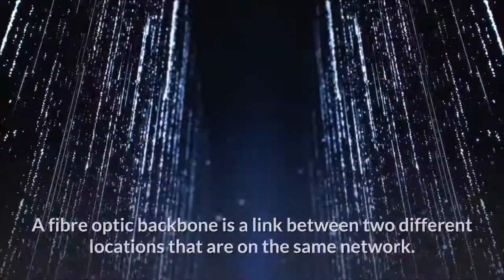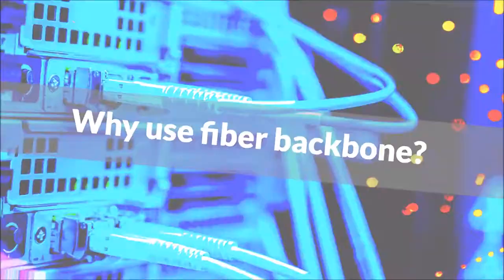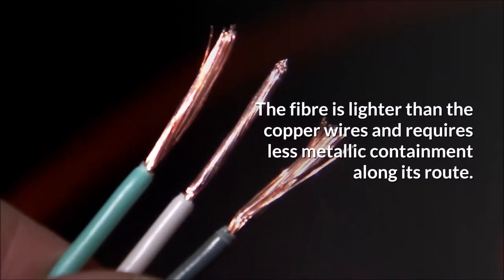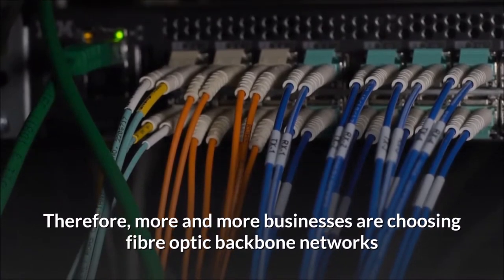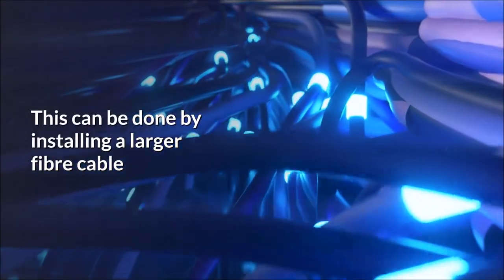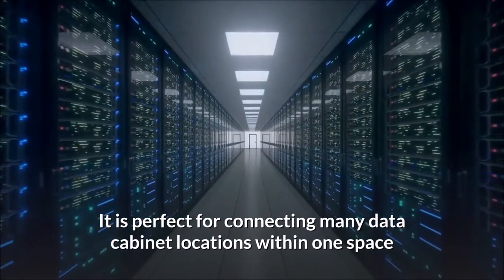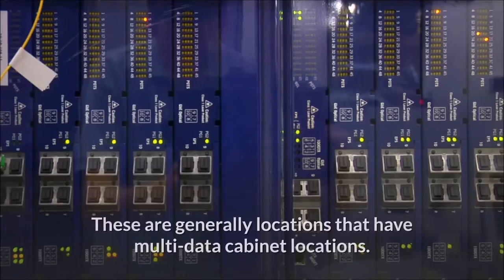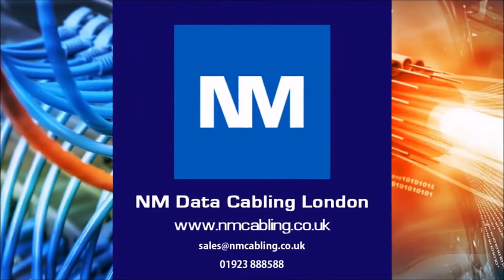What is a Fiber Backbone Cabling? (Fibre optic backbone)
What is a Fiber Backbone Cabling?
A fibre optic backbone is a link between two different locations that are on the same network. However, what is a fiber backbone and where is it used.
The following are examples where a fibre optic cable could link together two separate locations
1. Linking the main comms room to cabinets on different floors of the same building
2. Linking the main data cabinet to a smaller zone sub-cabinet (i.e a warehouse or reception)
3. When there are two buildings of the same tenant to connect
4. Linking cabinets on the same floor that are in place to keep the localised data cabling links under 90m in distance
Why use fiber backbone?
The main benefit of optical fiber backbone is that it is the most effective means of transmitting data.
Fiber can cover the greatest distances with the most bandwidth for most means of communication. Fiber bandwidth and distance ability mean less cable, fewer repeaters, less power, and less maintenance. For example, 24 links between locations can easily be enclosed in a single fibre optic cable
In addition, the fiber is not affected by electromagnetic radiation interference. Therefore, it makes it possible to transmit information and data with less noise and less disturbance. The fiber is lighter than the copper wires and requires less metallic containment along its route. These advantages open the door to many other benefits that make optical fiber the most logical choice in data transmission. As a result of these benefits, fiber has become a means of transportation for virtually all data, voice, and video communications.
Consistency and durability
Fiber-optic wiring is generally more expensive than copper for single links. This is due to the added requirements of active transmission and receiver hardware. However, it becomes increasingly more cost-effective as additional links are required along the same route
Therefore, more and more businesses are choosing fiber optic backbone networks because of their consistency and durability. If a company wants to link separate services like phone, CCTV, AV, Access Control, and internet connection, fiber is a better option. Copper cabling would require a link per service. However, fibre is all done in a single cable with separate cores. Therefore, as installing can be expensive, The cost is more effective when making the installation easier. When designing a facility or network backbone, it is important to consider both current and future .

Use of fiber backbone
Fibre optic backbone links should be the standard design in any new build design. This gives the most future proof allowance and headroom for new transmission speeds and connection requirements
Copper backbone links are still commonly used, but usually only in additional works or in small offices rather than larger designs
If you run a large facility, fiber optic cabling will be most suitable for your business. It is perfect for connecting many data cabinet locations within one space as fiber cabling can connect distances that go above standard cablings, such as Category 5e / Cat6 / Cata6a. They can also transmit over greater distances. For example, Om3 can transmit 10 gigabits up to 300m and OM4 450m. However Cat6a, Cat7 and Cat8a are all standardised to a maximum link length of 90m
Examples of facilities that benefit from fiber-optic networks include schools, warehouses, hospitals, offices, and universities. These are generally locations that have multi-data cabinet locations
Conclusion
As the requirement for bandwidth quickly increases the ability of the Internet, fiber-optic technology maintains to be able to dramatically increase bandwidth. The new technology will enable Internet providers to offer much more connectivity, from reducing network congestion to on-demand video streaming. Fiber optic cables are an integral part of the building system. Although they are usually installed for enterprise network communications, they are also developed in building management systems and electrical power coordination.